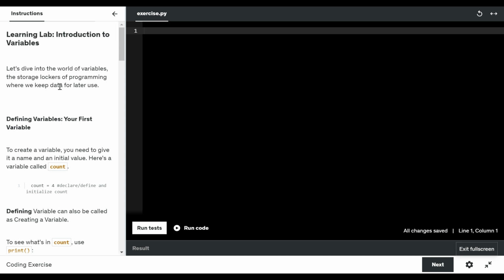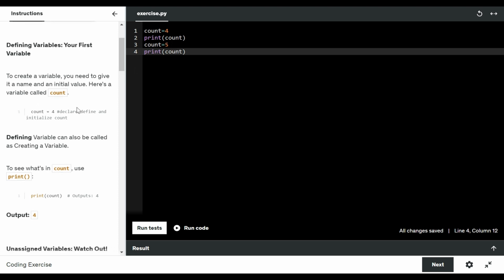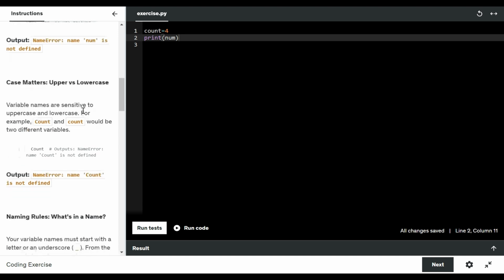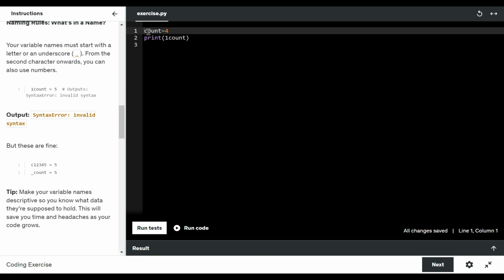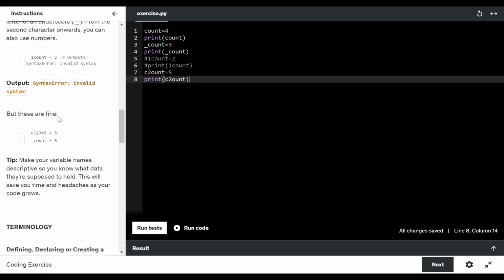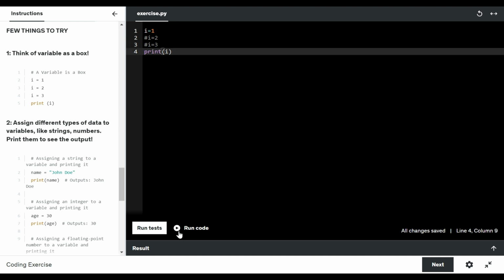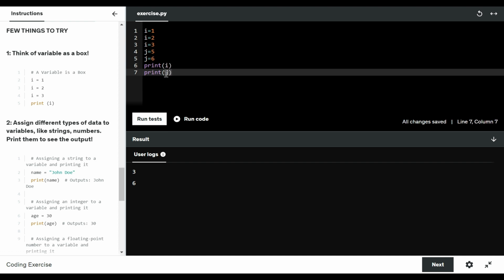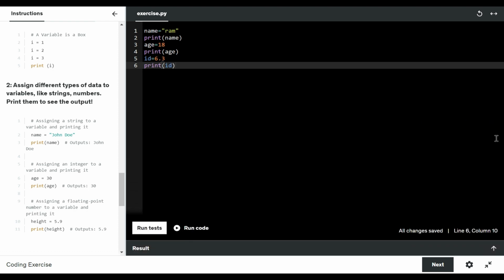CODING with VARIABLES in PYTHON-CODE -6#challenge